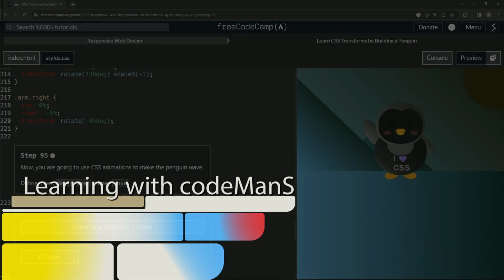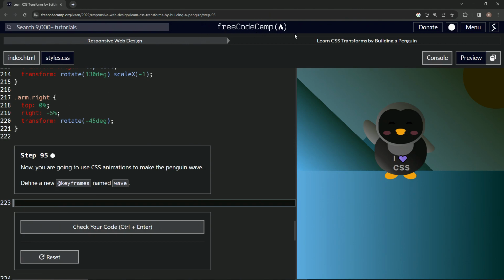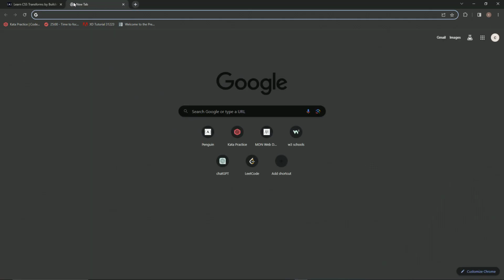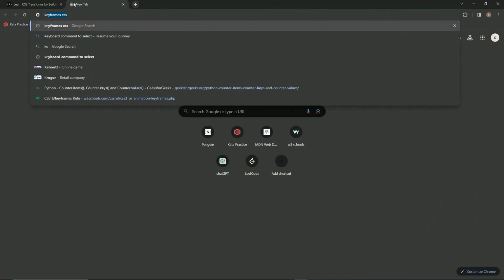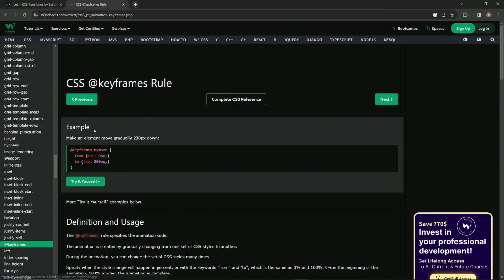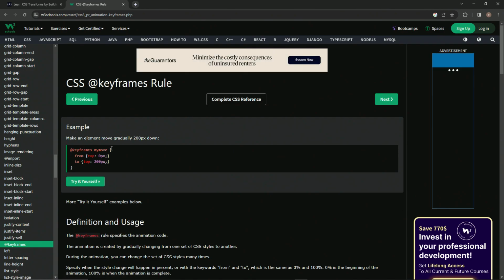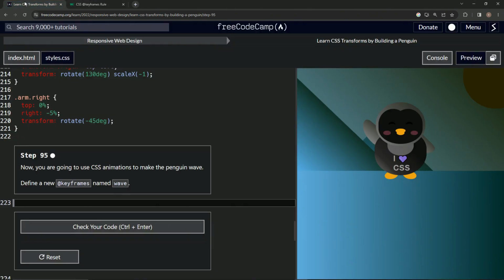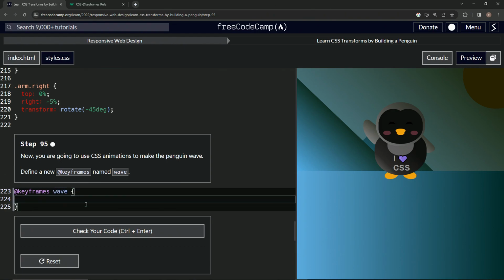Build a Penguin - Step 95 | Learn CSS & HTML | FreeCodeCamp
🚀 Episode 95: "Waving Hello - Flappy Penguin’s Friendly Gesture!" 🎉

Greetings, coding companions and penguin enthusiasts! 🎩💻 This Episode 95 brings a burst of cheerfulness as we dive deep into the world of CSS animations. Let's make our adorable Flappy Penguin wave hello to the world! 🎉🎨

What’s spreading joy in today’s episode? 🎩💫

Friendly Waves: Delve into CSS animations and bring Flappy's arm to life with a heartwarming wave. A simple gesture to make anyone's day! 🌟
Dance of Keyframes: Understand the magic behind @keyframes and how they create seamless transitions. Together, we'll define the "wave" animation for our beloved penguin. 🎩💻📘
Feel-Good Designs: Explore the power of interactive elements in design. A waving penguin isn't just cute; it's an invitation to engage and connect! 🎶
Join us, whether you're just starting out or you're an experienced web artist. Let’s spread positivity with every line of code! 🎩

Feeling the warmth of Flappy's wave? Your support sends waves of happiness our way! 🔔💬

Ready to spread some cheer, coding family? Dive into this episode and let's animate joy, one wave at a time! Keep smiling, keep designing, and as always, keep on coding! 🎩🌟